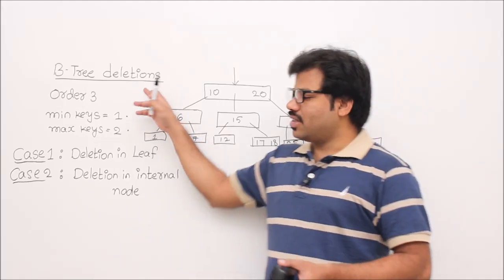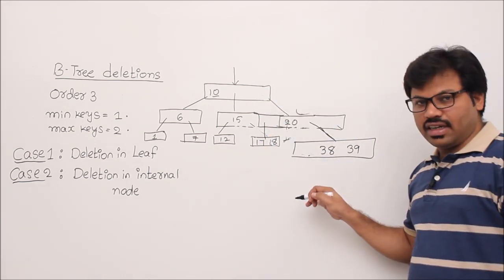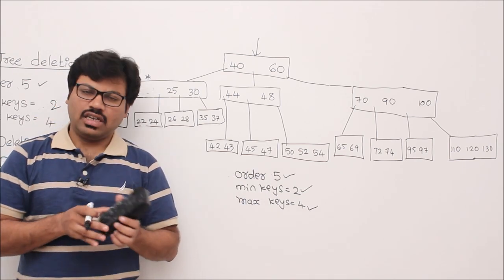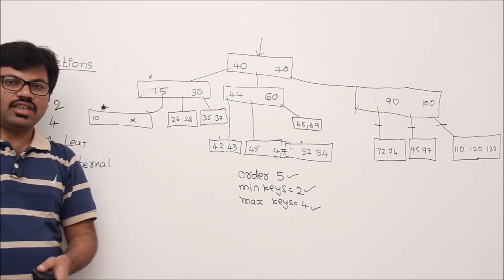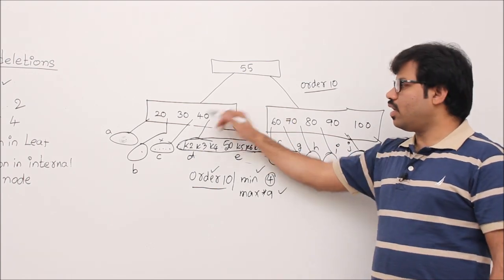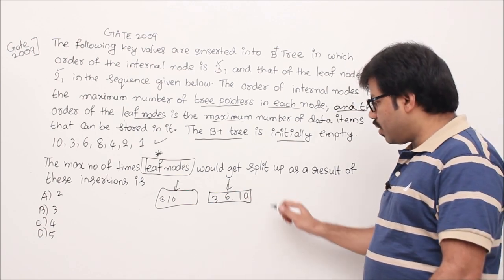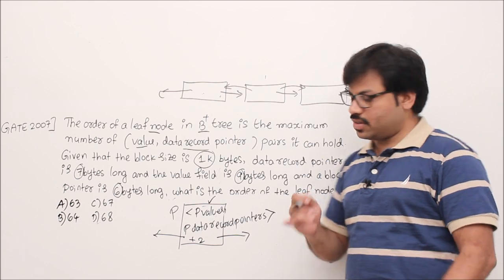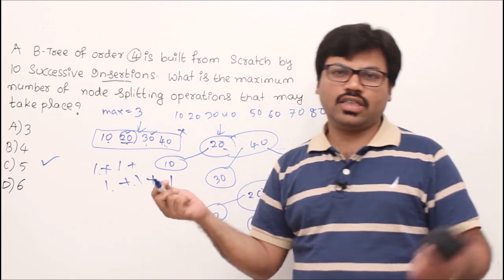deletions in b tree Original